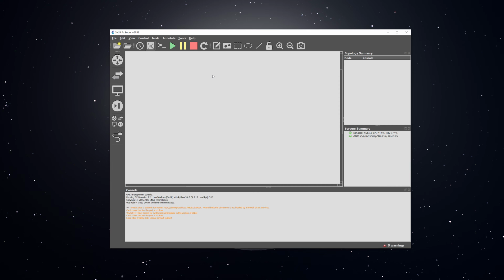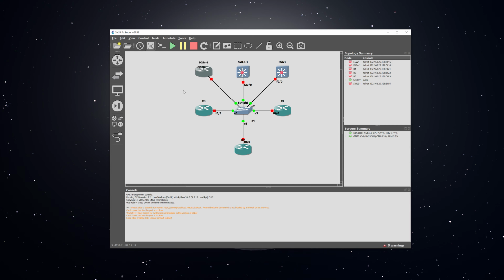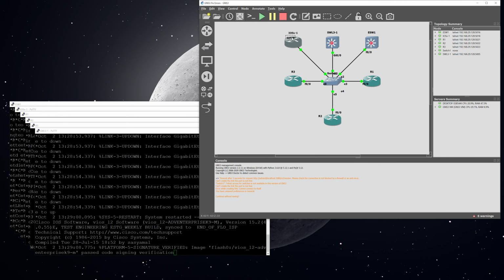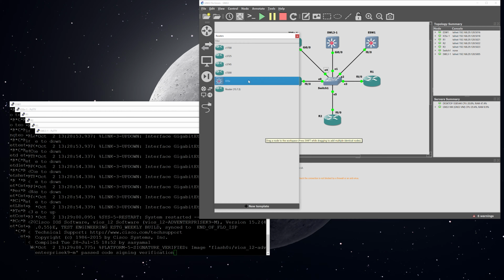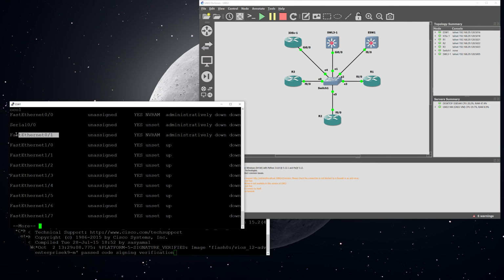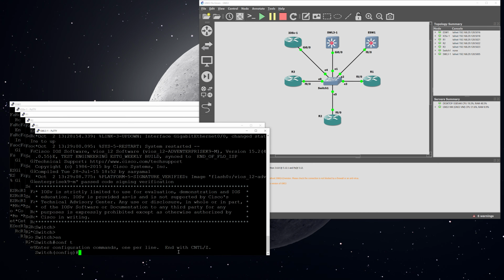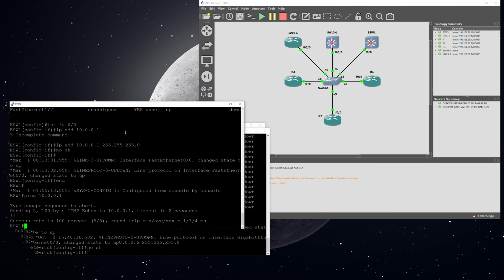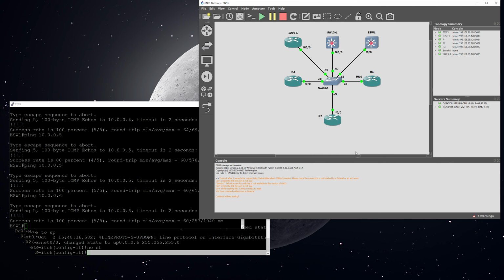Creating Your First Lab on GNS3 - Video 13 GNS3 Labs for CCNA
This video will be creating our first lab on gns3.  In previous videos we got our gns3 labs setup and now we are going to start going through gns3 lab examples and gns3 lab exercises.  Eventually we will go through a number of gns3 labs for switching and routing in this course.

This entire course is a gns3 lab tutorial with the full list of gns3 examples.